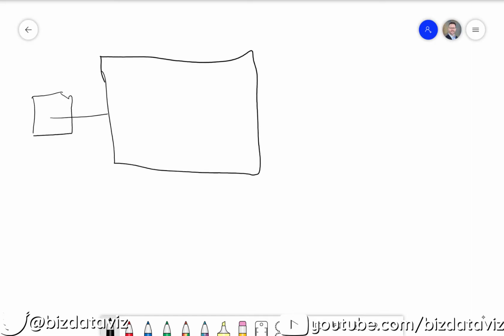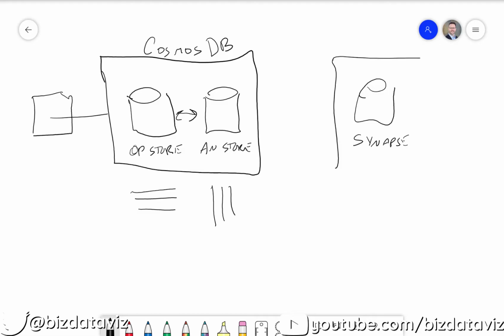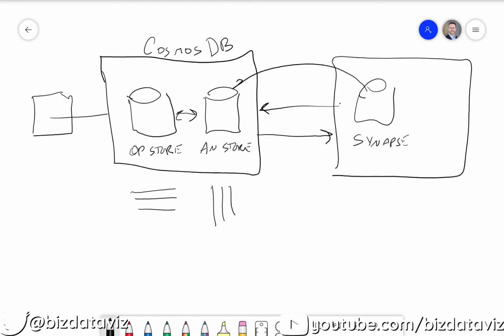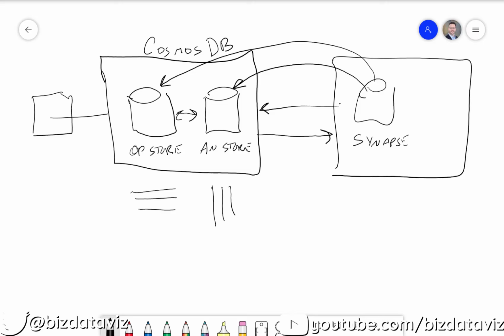Exploring Azure Synapse Link: Seamless Integration with Cosmos DB for Real-Time Analytics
**🔍 Azure Synapse Link provides a powerful connection between your operational systems and Azure Synapse Analytics, enabling real-time analytics and machine learning without impacting performance. This video delves into how Synapse Link integrates with Cosmos DB, the benefits of using this technology, and the scenarios where it shines.**

**Join me as I break down the architecture, use cases, and key considerations for implementing Synapse Link in your environment.**

  - Overview of the video blog, focusing on Azure data services and professional development.
- **00:20 - What is Azure Synapse Link?**
  - Introduction to Azure Synapse Link and its purpose in connecting operational databases like Cosmos DB with Azure Synapse for real-time analytics.
- **00:43 - Traditional vs. Synapse Link Approach**
  - Comparison between traditional reporting systems and the benefits of using Synapse Link for hybrid transactional and analytical processing (HTAP).
- **01:30 - Current Capabilities and Future Prospects**
  - Discussion on the current support of Synapse Link for Cosmos DB and future possibilities for other databases.
- **02:00 - How Synapse Link Works with Cosmos DB**
  - Explanation of how Synapse Link syncs data from the Cosmos DB operational store to the analytical store in columnar format for optimized analytics.
- **03:00 - Use Cases for Synapse Link**
  - Examples of use cases, such as e-commerce personalization, IoT scenarios, and real-time supply chain management.
- **03:50 - Pricing and Performance Benefits**
  - Overview of the cost-effectiveness and performance benefits of using Synapse Link, including pay-as-you-go compute for SQL and Spark pools.
- **04:30 - Whiteboard Architecture Overview**
  - Visual representation of the Synapse Link architecture, showing how data flows from operational systems through Cosmos DB to Synapse for analytics.
- **08:30 - Key Considerations and Gotchas**
  - Important limitations and considerations, such as support for only Cosmos DB, non-backup of the analytical store, and current API support.
  - Closing remarks, including a reminder of key resources and tutorials in the show notes for further exploration.

**🎯 Key Takeaways:**
1. **Synapse Link Overview**: Understand how Azure Synapse Link enables real-time analytics on operational data from Cosmos DB without impacting performance.
2. **Architecture Deep Dive**: Explore the architecture and flow of data from operational stores to Synapse for analytics, with practical use cases.
3. **Considerations and Limitations**: Learn about important considerations and limitations when implementing Synapse Link, including API support and backup constraints.

Have you tried using Azure Synapse Link with Cosmos DB? Share your experiences or ask any questions in the comments below! Let’s discuss how Synapse Link can elevate your real-time analytics capabilities.